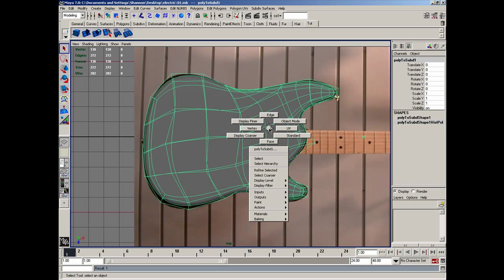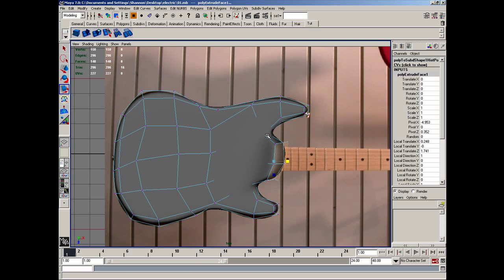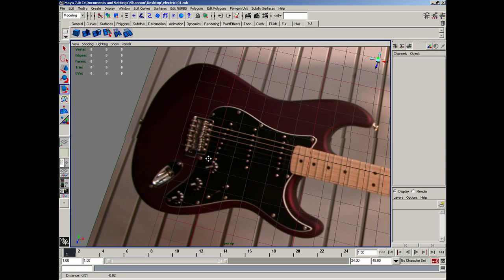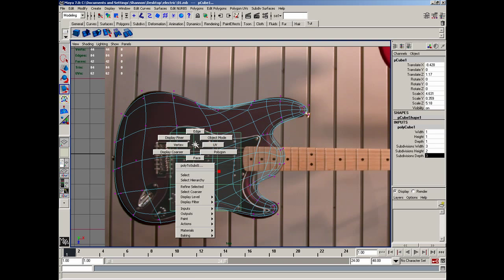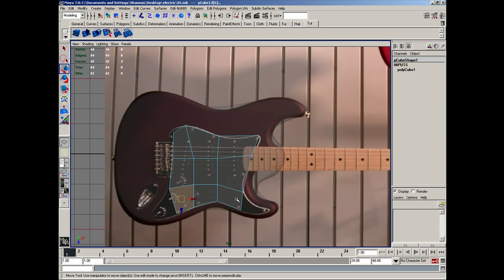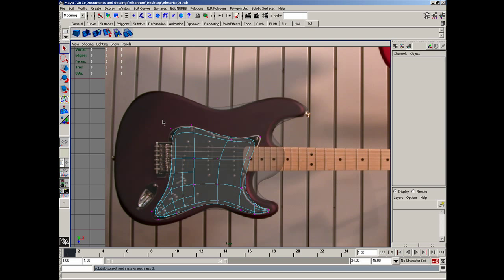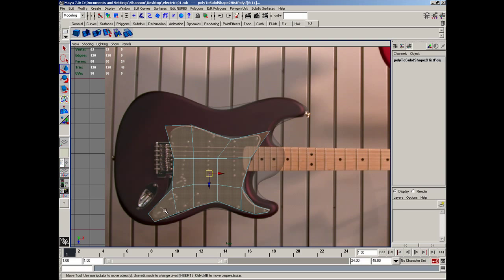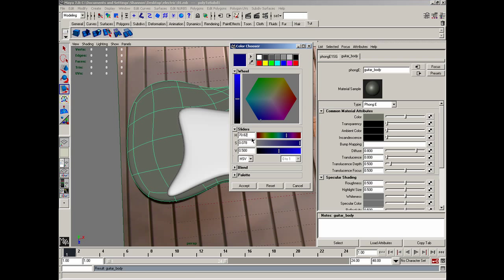Maya 3d : The Fender Stratocaster Electric Guitar Modeling Part 2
In this series of videos we teach you how to model in maya using basic objects The Fender Stratocaster Electric Guitar. Come along with us on the journey into maya as we teach you from beginning to end!